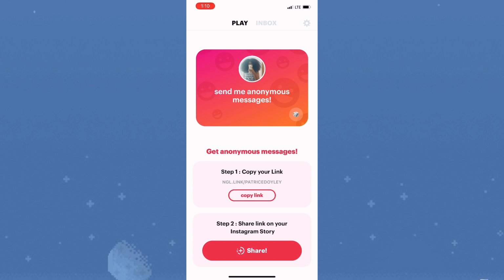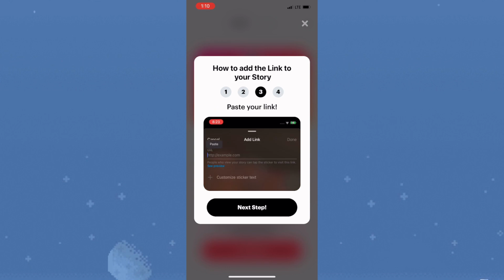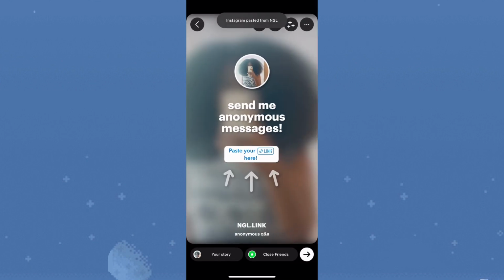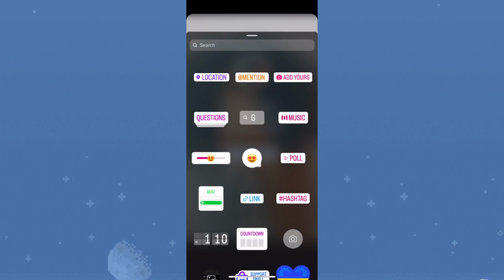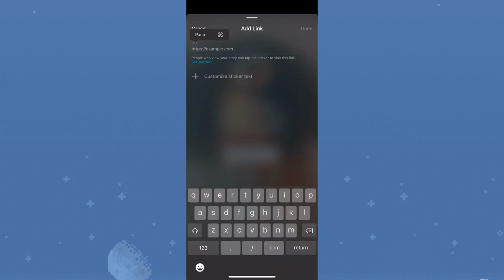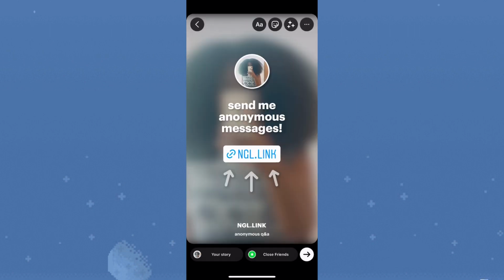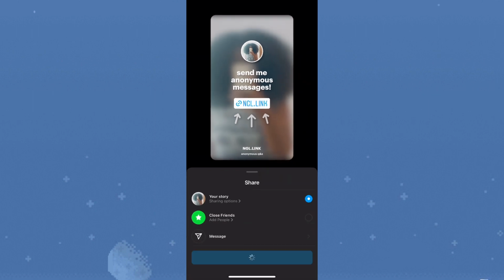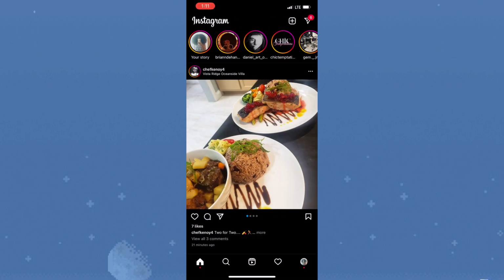How to Send Anonymous Message on Instagram with NGL App | Add NGL Link To Instagram